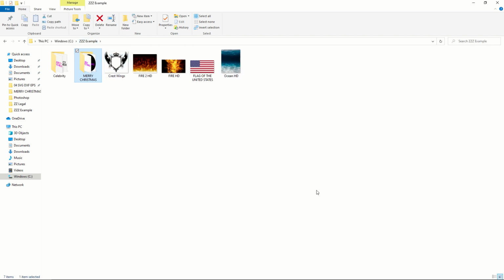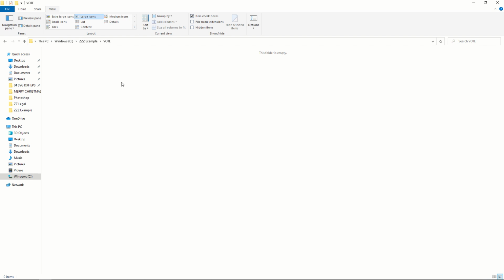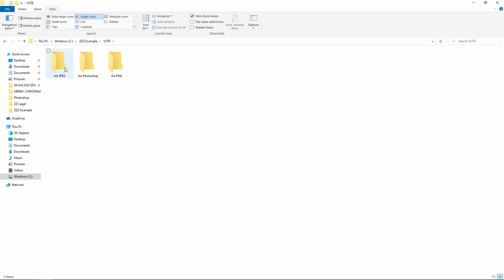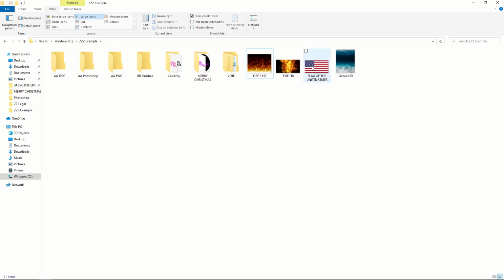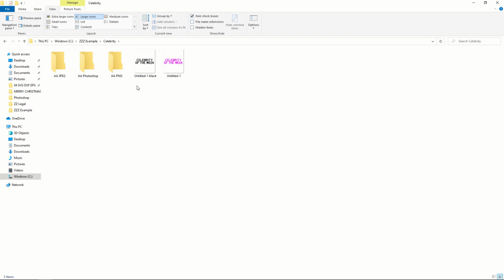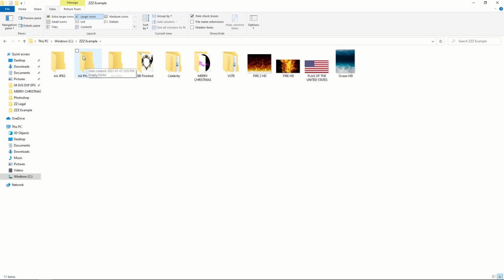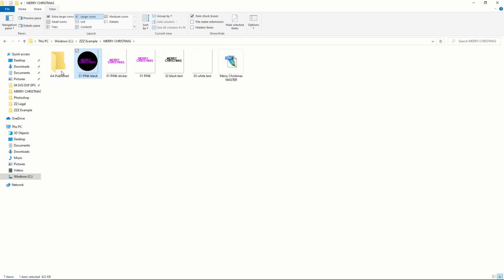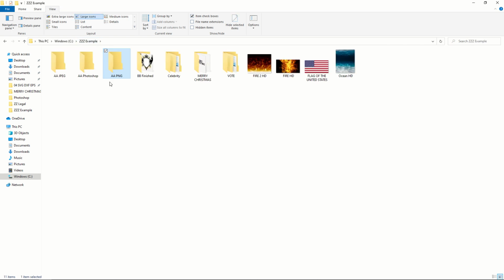WORK FASTER and STAY ORGANIZED for Redbubble, Teepublic and other Print on Demand Sites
If you upload onto Teepublic, Redbubble, Merch by Amazon or any of the print on demand sites, you will quickly run into hundreds (or thousands) of files stored all over the place on your computer.  I am constantly designing and uploading to 4, 5 or 6 different online platforms.  I can't waste time looking for the latest file.  This is my system for keeping things organized - I hope you find it helpful.